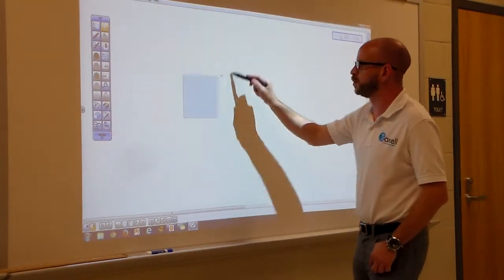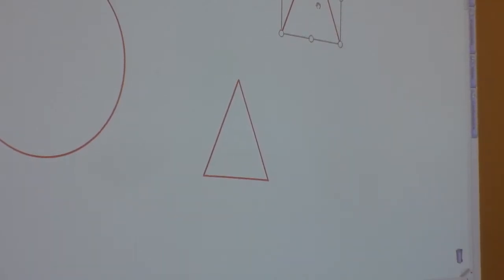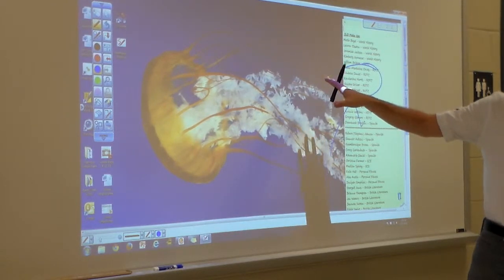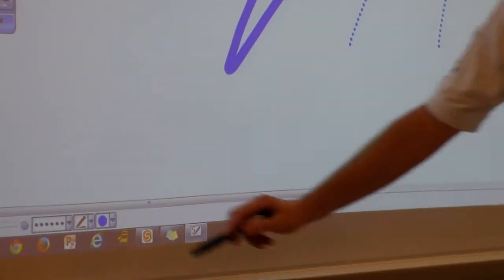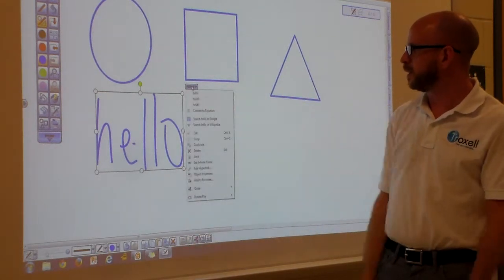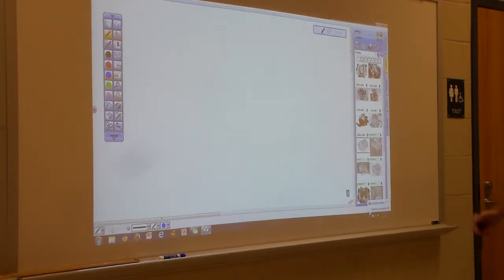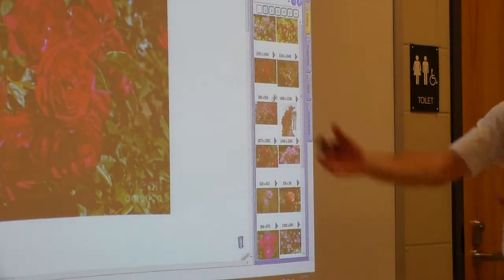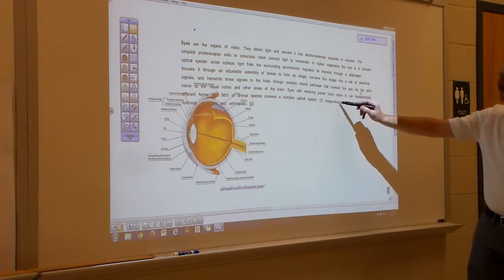PLC Projector Training Part 2-1/1